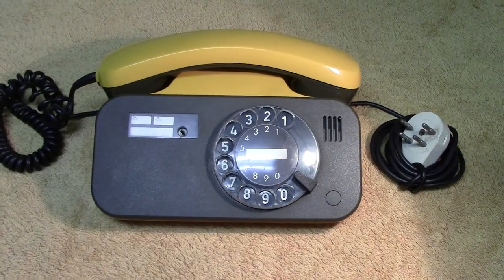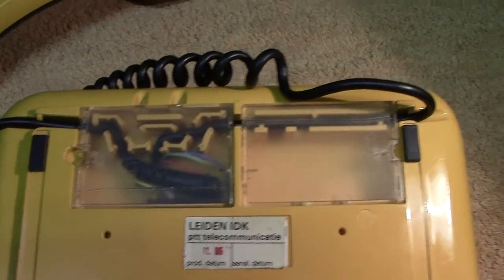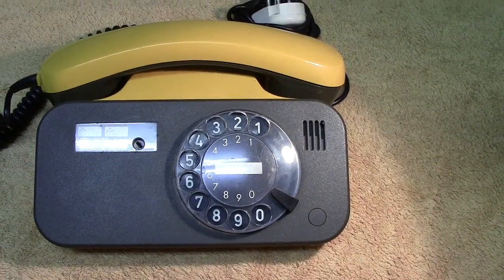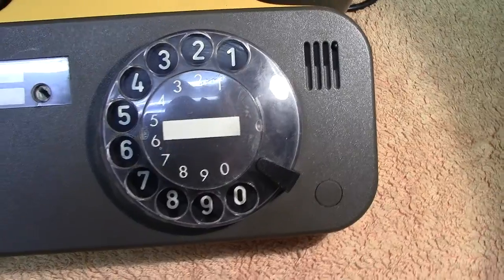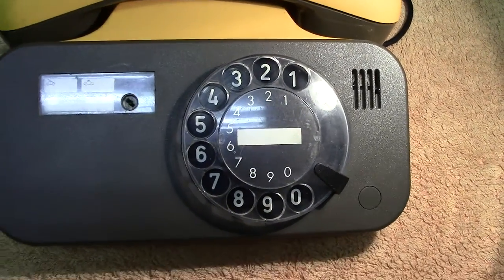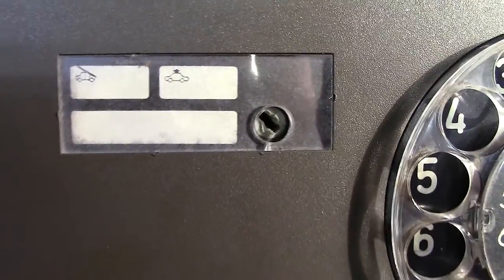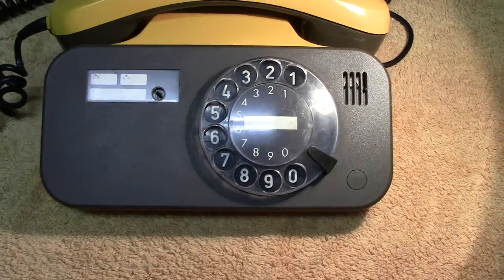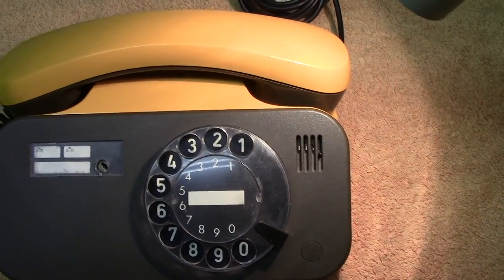Telephones of the World - Dutch Leiden IDK 1980s By Standard (ITT)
This telephone has a facility to disable the dial with a key, tone electronic ringing, and has no screws only plastic clips to hold the base on, PC also held on by plastic clips as too is the dial.